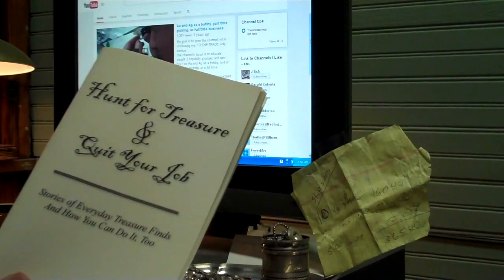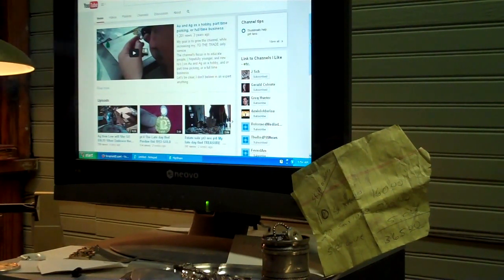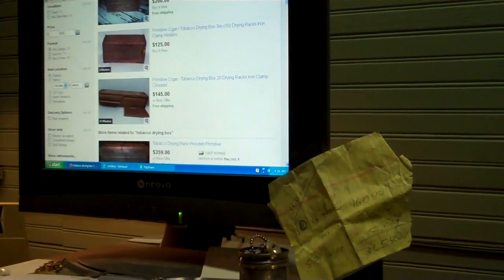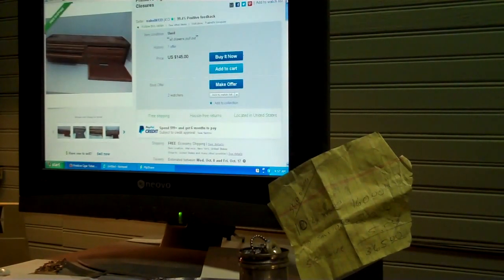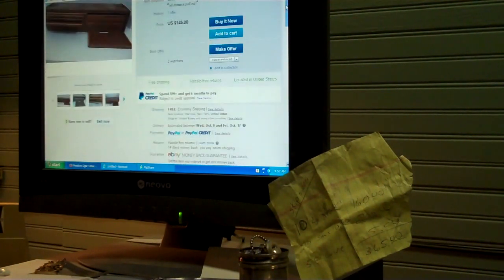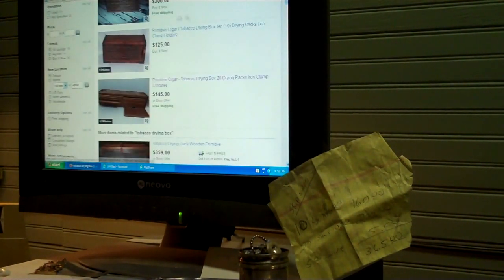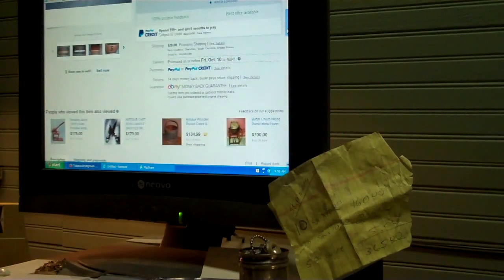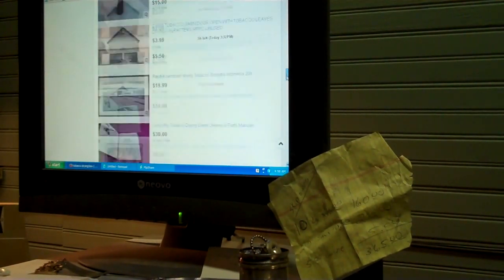Antiques Picking Public Auctions Tips series 3 part 1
How-to / sub-focus area. General picking ideas.